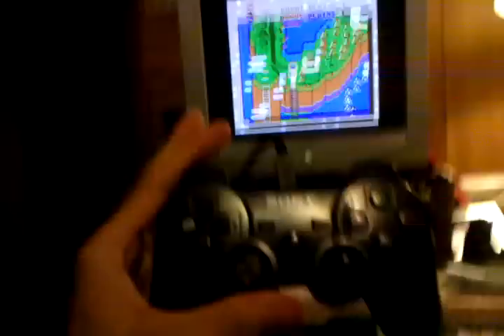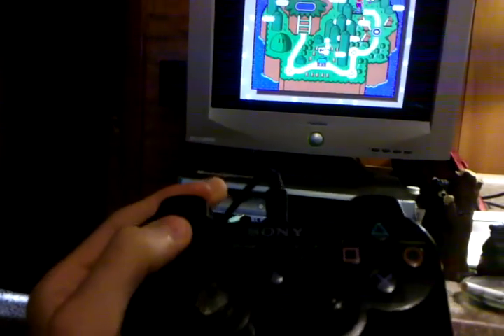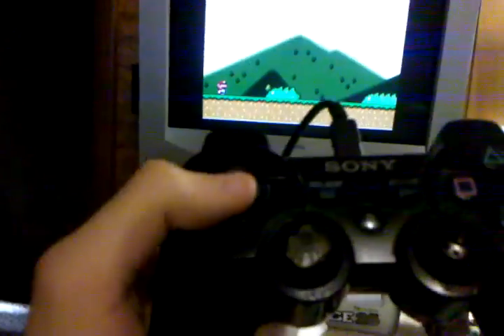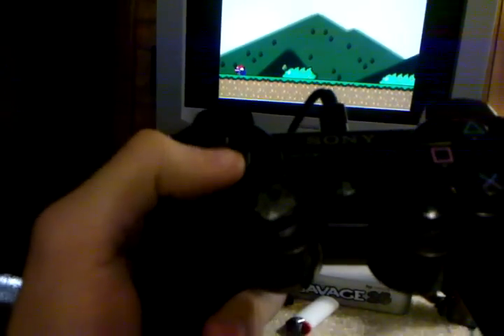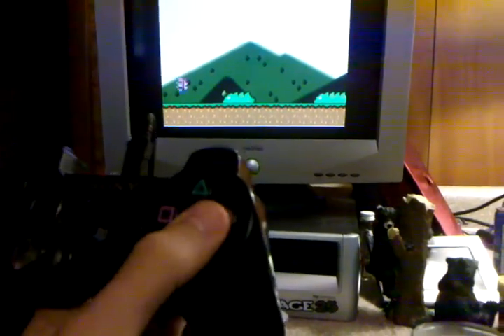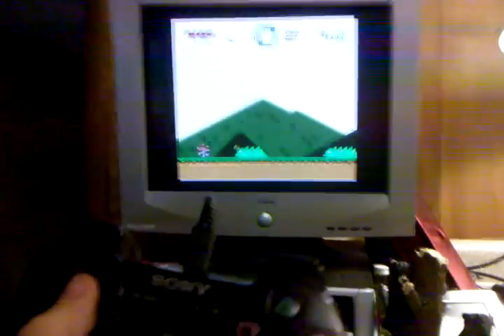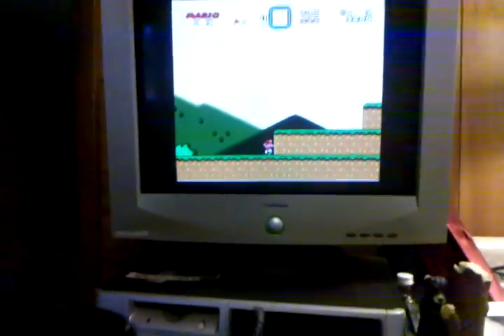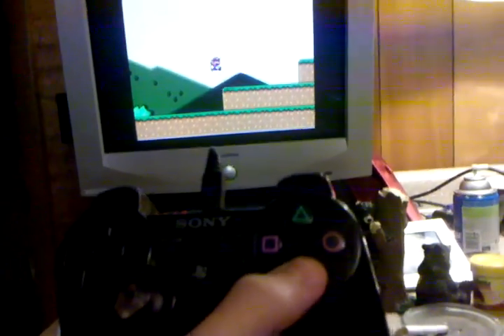Playing super mario pc via ps3 or xbox controller (with instructions)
This is proof you can use ps3 remotes for snes emulators on pc

(2) open the zip wait for it to install, when its dont plug in controller to pc via usb,
(3) click "load driver" if that dont work click install driver and then load driver. (this may take a few tries it did for me! so dont give up!)
, when u get there go to the left of the screen and click download latest version for pc, extraxt all files to a new folder called SNES, once its all extracted right click on snes and hit create shortcut and drag to desktop.
(5) open zsnes set to full screen, click the config tab then click input, then set keys,  it will tell you enter the kay to set for up, click that key and do the same for all other buttons on ps3 controller! then your DONE!
(6) now to get cool games/roms free go to coolroms.com and download snes games, move your games to your programs files, and make a folder called snes games, put all downloaded games here!
(7) open zsnes and go to game, then load, and then from here you will see a directory on the right of the screen. click the c drive then go to programs files folder and find "snes games" folder, then you will see the games you downloaded, click one and click "Load'' now your playing super nintendo games via pc via ps3 remote XD suscribe and like !